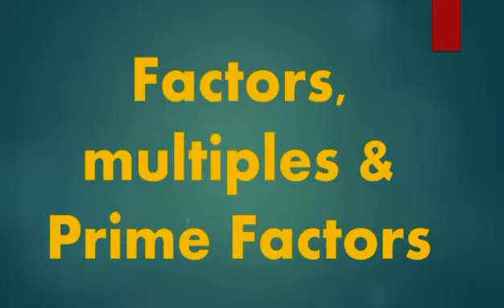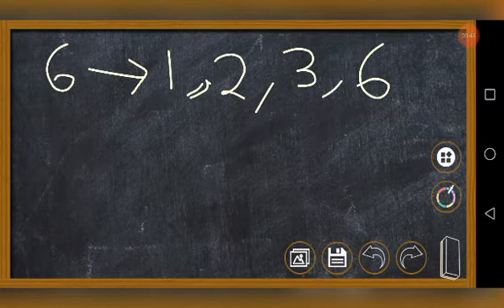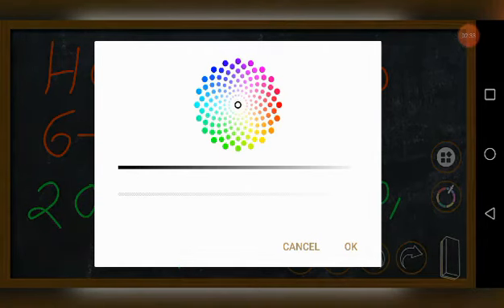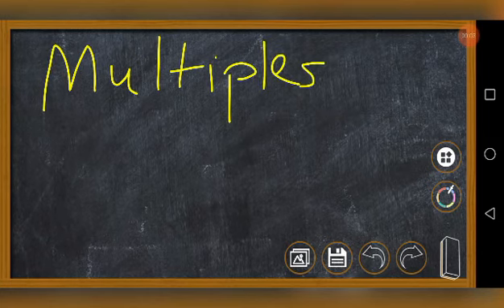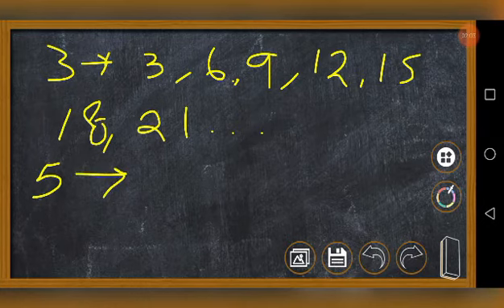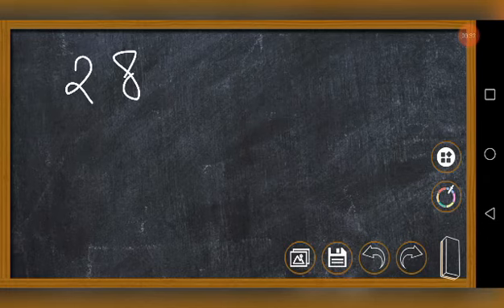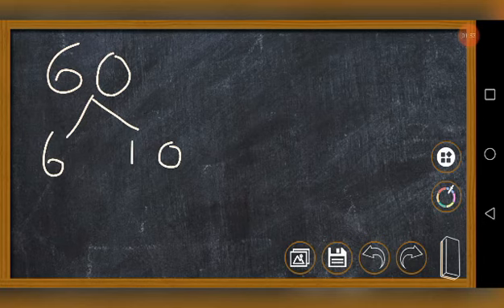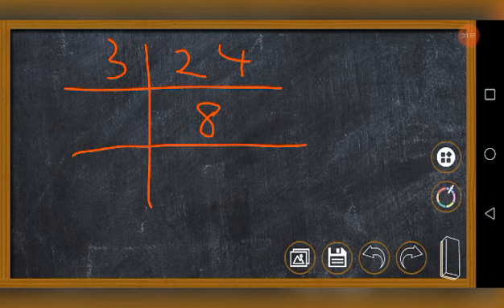Factors, Multiples & prime factors GCSE